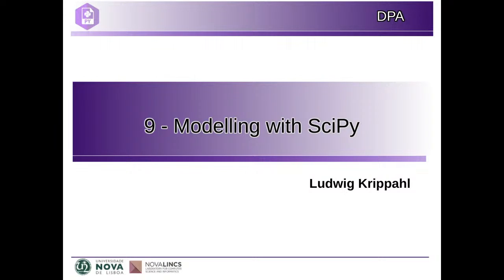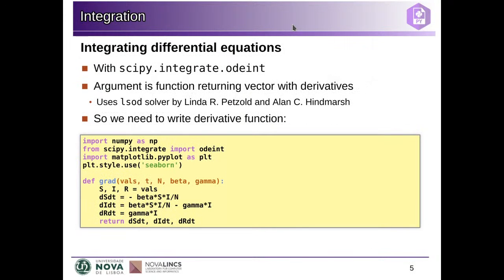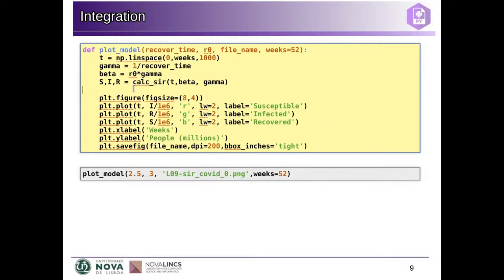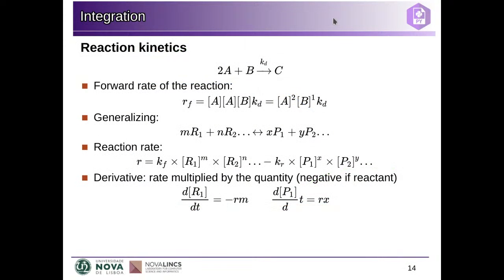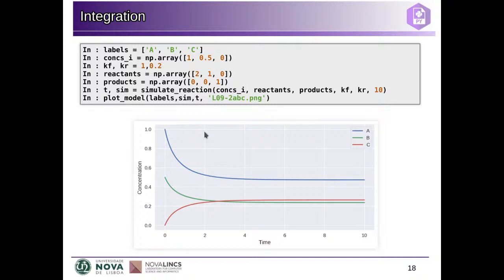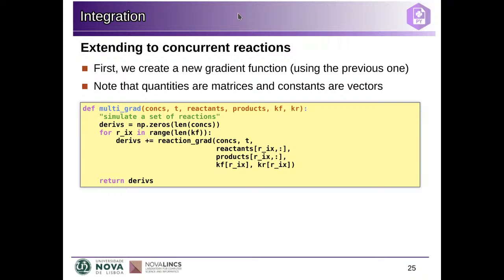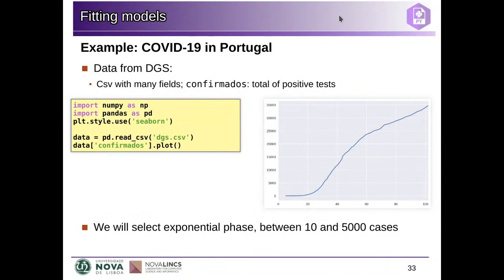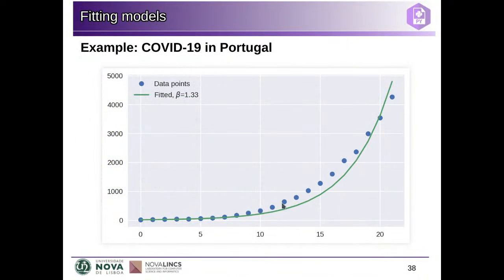DPA-09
Modelling with SciPy.